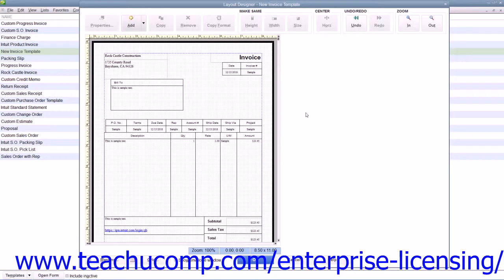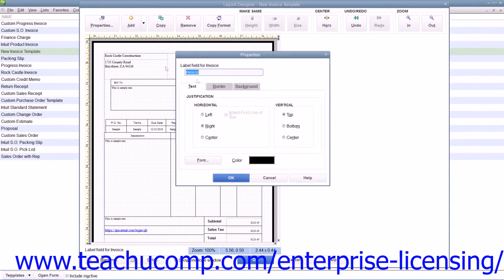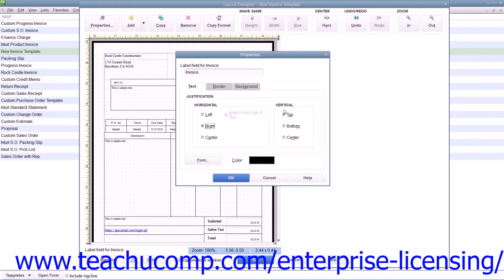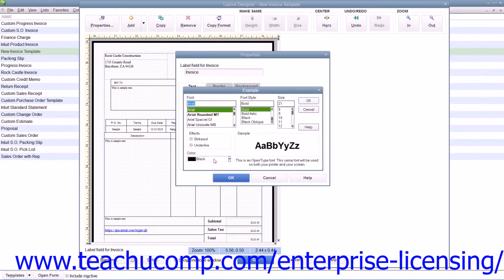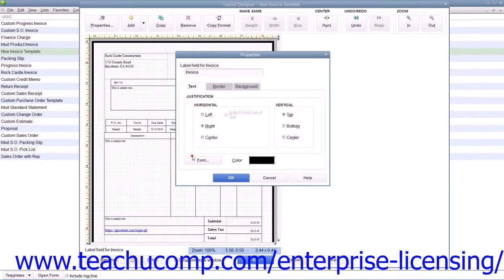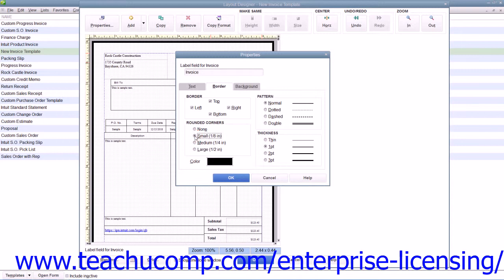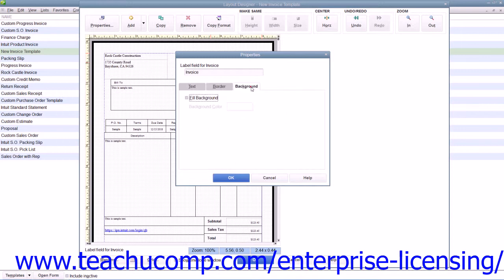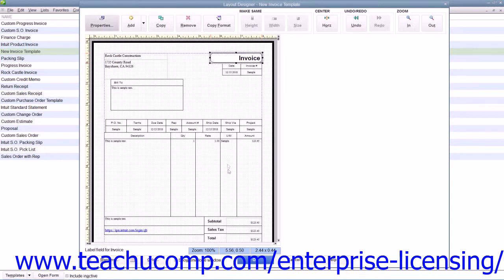Intuit Quickbooks Tutorial 2014 Customizing Forms 17.8 Employee Group Training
A clip from Mastering QuickBooks Made Easy: Formatting Objects in the Layout Designer in QuickBooks Pro 2014. Get a FREE demo of our training for groups of 5 or more